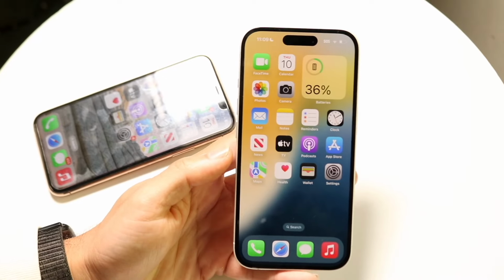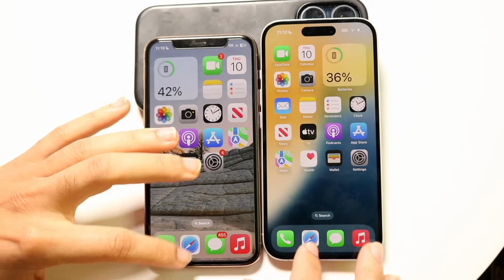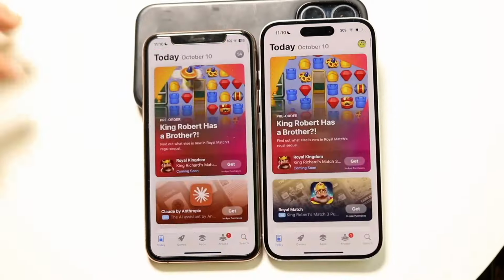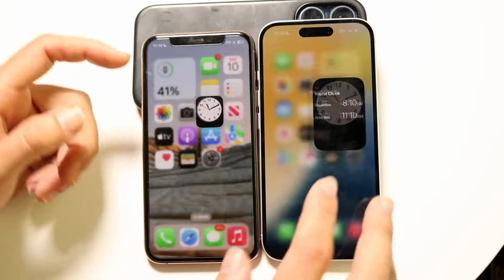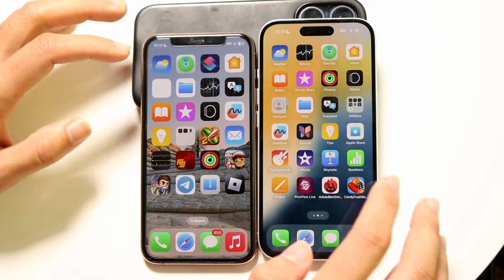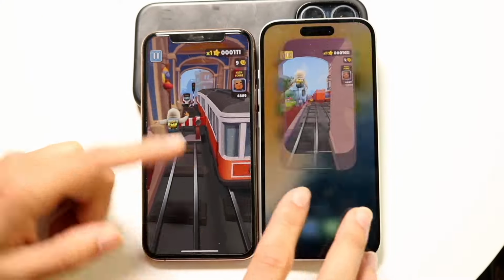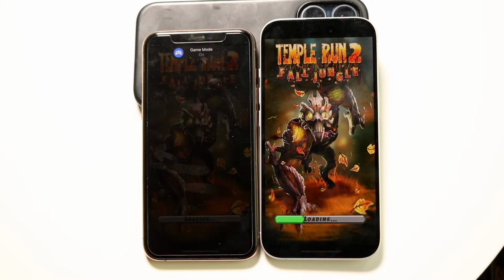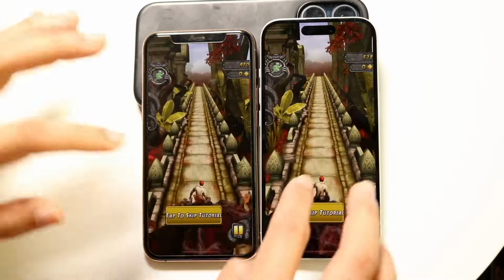iPhone 16 Vs iPhone 11 Pro Speed Comparison